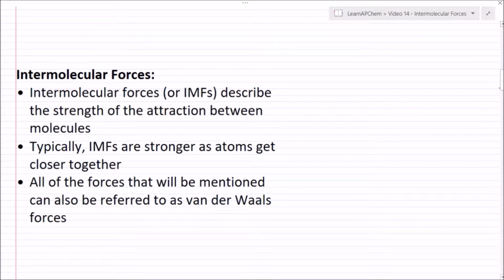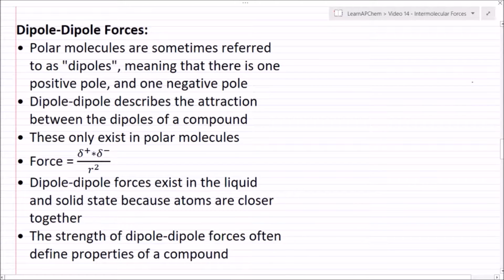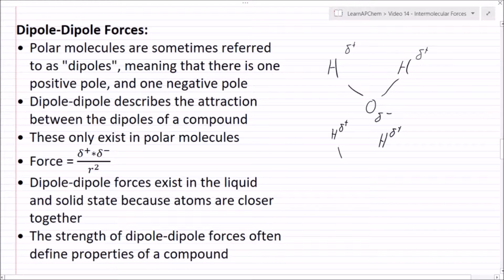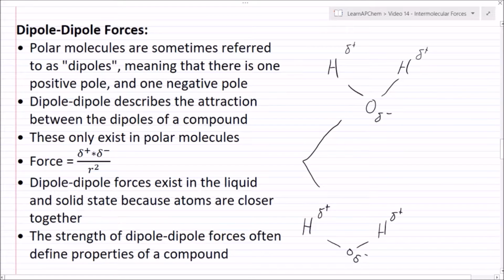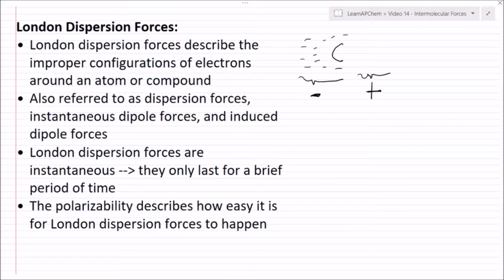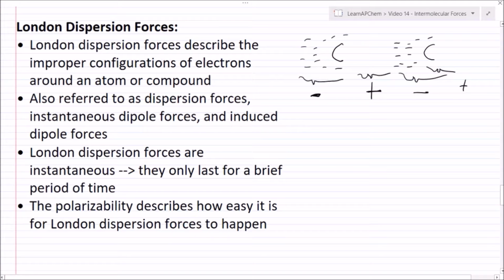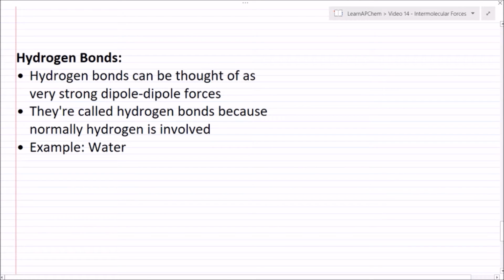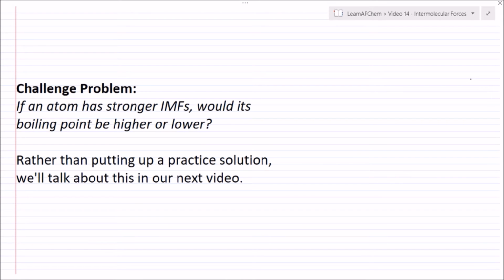LearnAPChem - Intermolecular Forces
Remember, livestreams for AP Chemistry are every Sunday from 5-6PM Eastern!